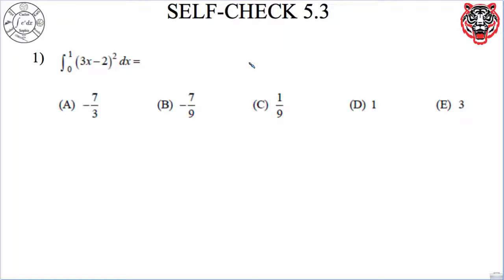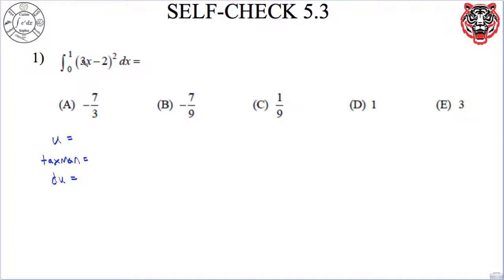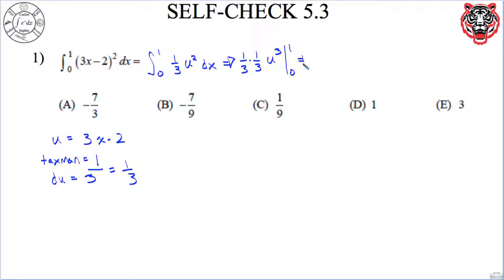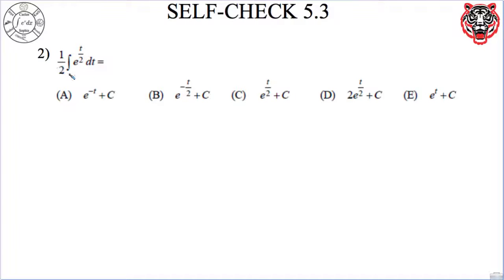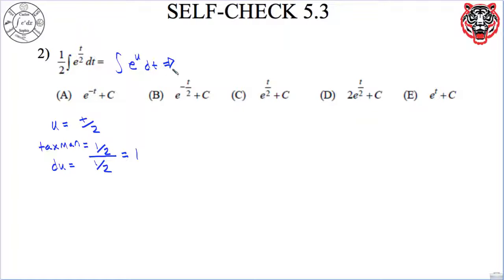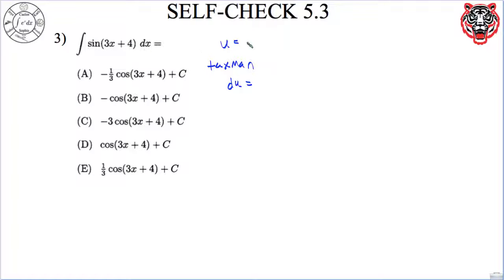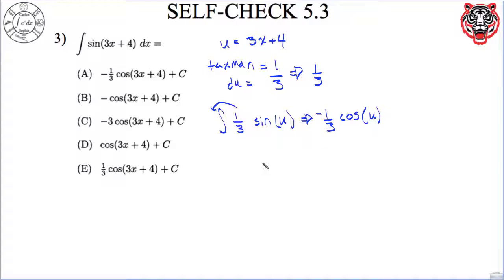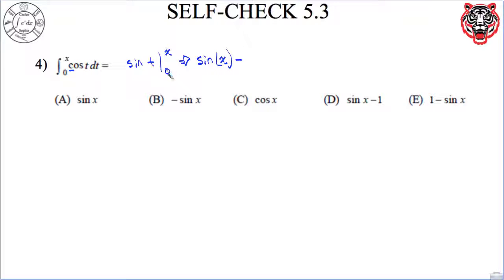AP Calculus Self Check 5.3 Solutions